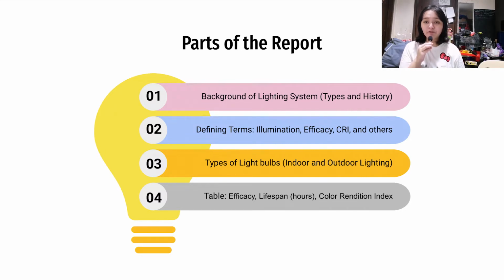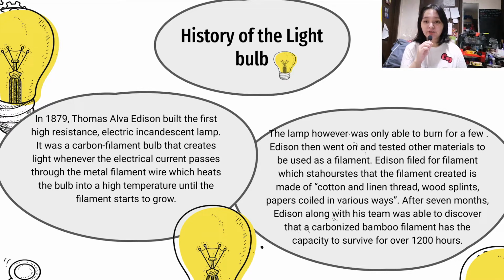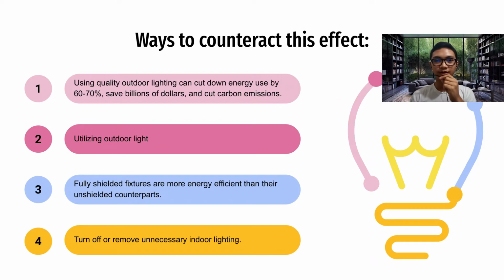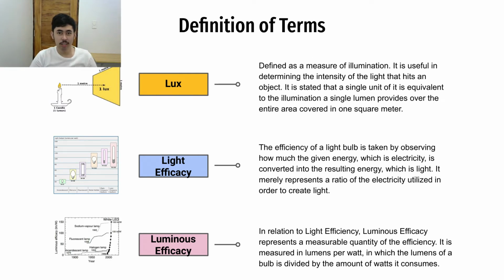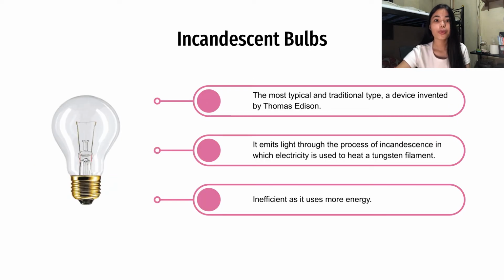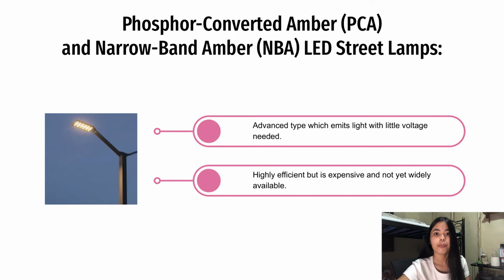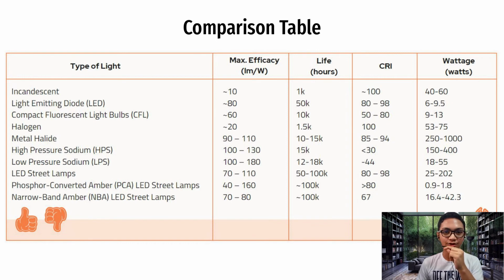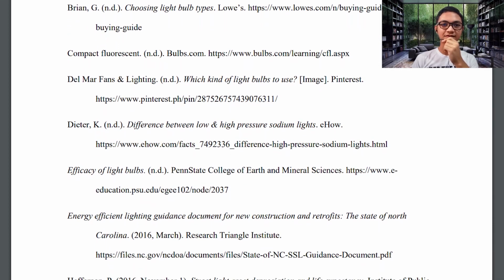Lighting Systems: Types and History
This report covers the history of lighting systems and defines the terms "illumination," "watt," "lumens," "lux," "light efficacy," "luminous efficacy," and "CRI" among other topics.

0:00 Introduction
0:41 Types and history
2:17 Issues that surround energy sustainability
4:55 Definition of terms
7:58 Types of lighting
10:40 Analysis and comparison of the types of lights
13:43 Summary and references